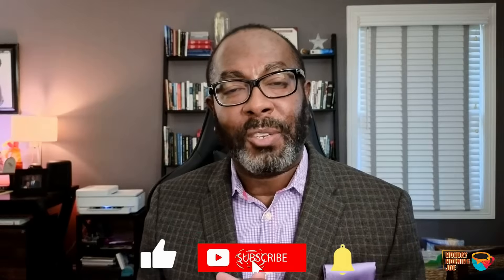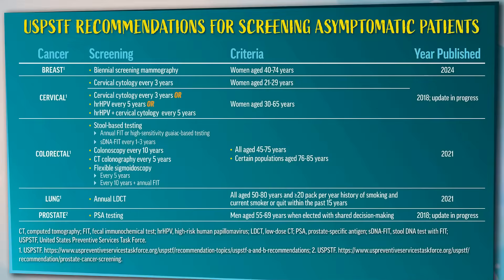What are Multi-Cancer Early Detection Tests & How Can They Complement Current Screening Strategies?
In this episode of Monday Morning Joe, Dr. Mark Gomez discusses the science behind blood-based multi-cancer early detection (MCED) tests and how they how can complement current guideline-recommended screening modalities to detect cancer.